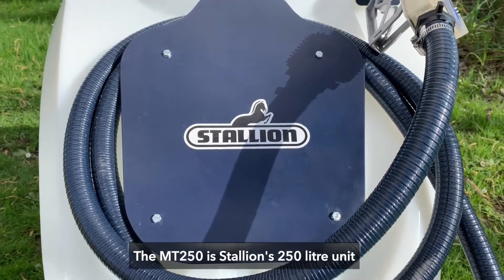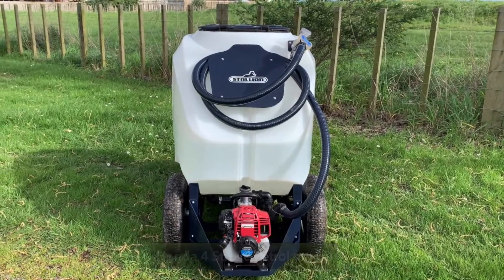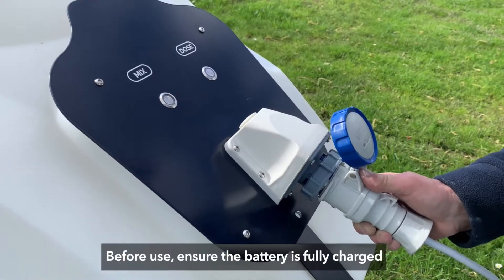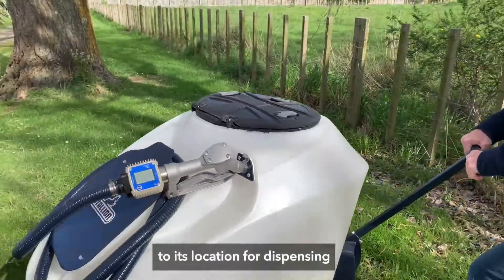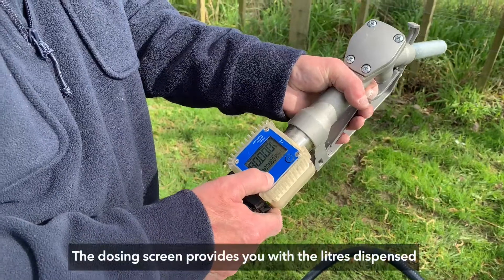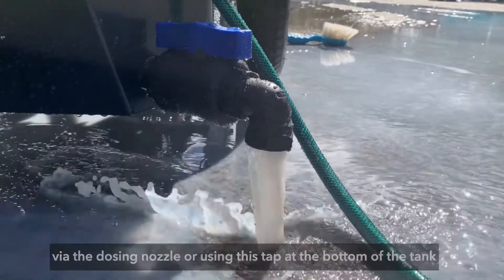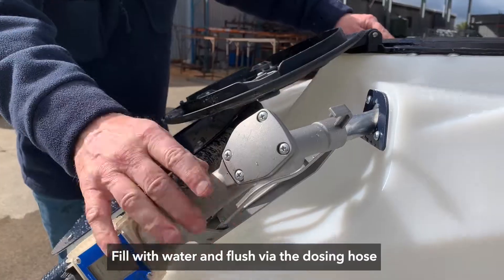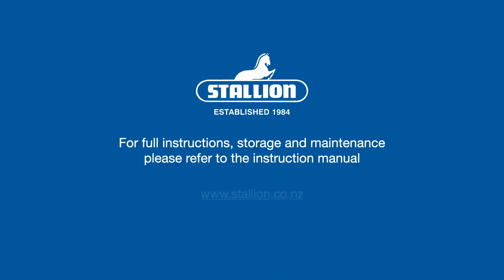Stallion MT250E Overview - 250L electric mixer and feeder.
Stallion MT250E Electric mixer and feeder for calf rearing. Suitable for 80-100 calves, using a 250 litre tank. Being a self-mixing unit and mobile it's a great small farm solution. Perfect for milk or milk powder.